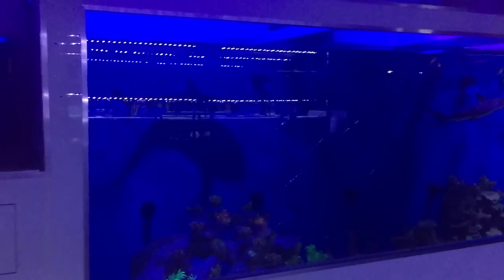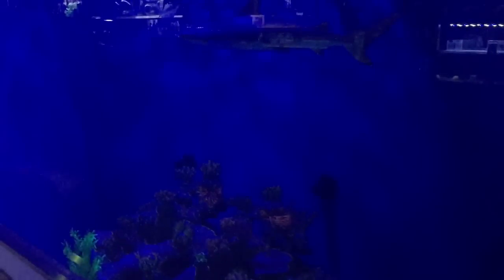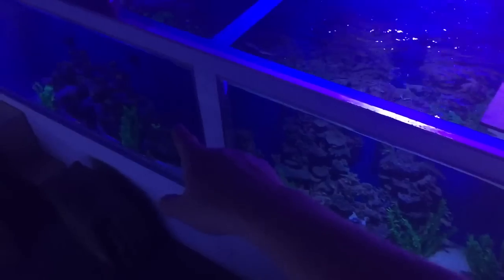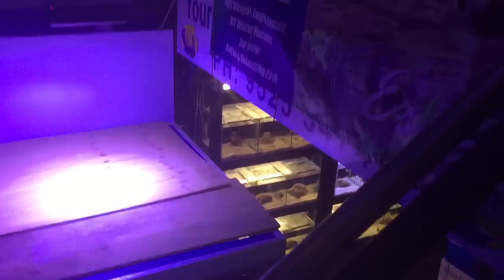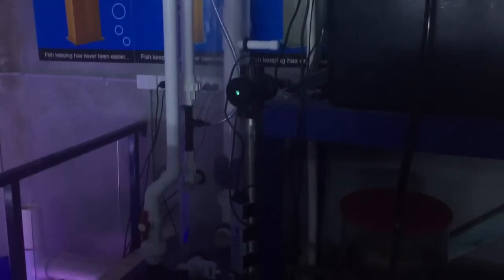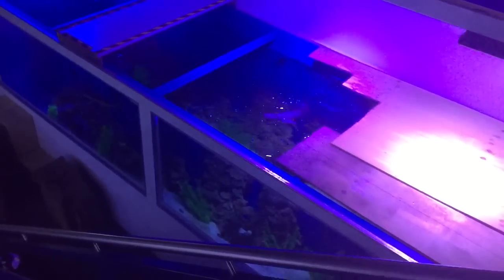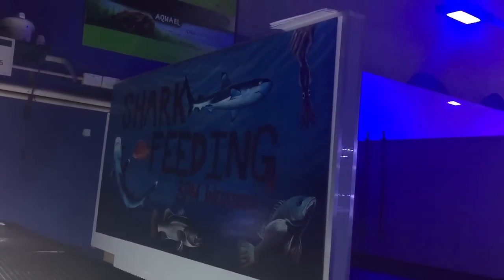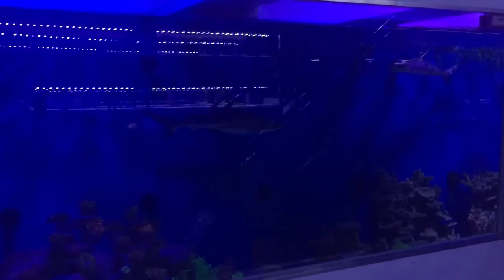The specs of my Shark tank!